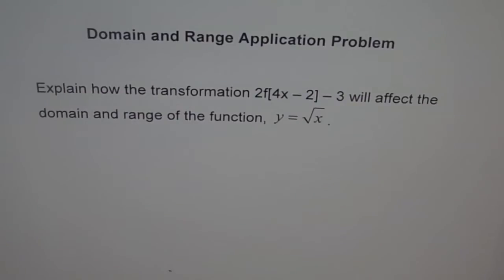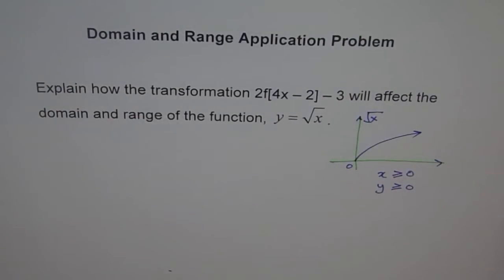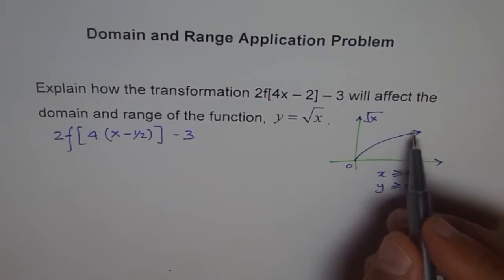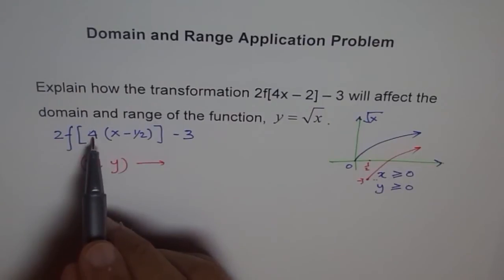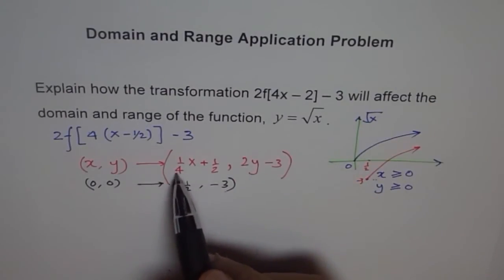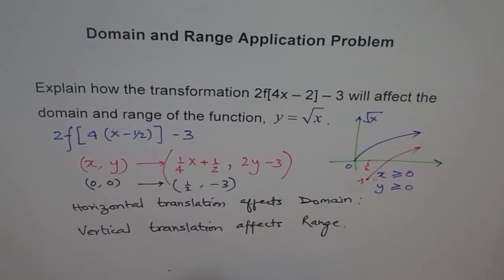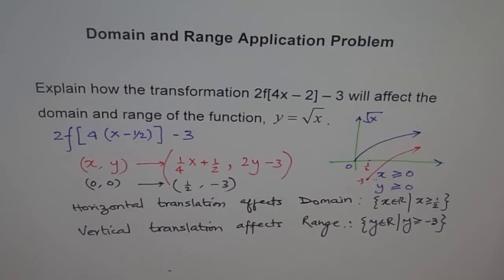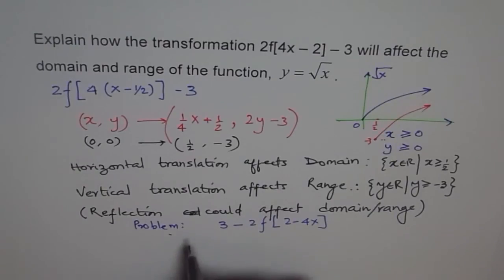How Domain Range Changes For Transformed Function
Understand what attributes contribute towards change in domain and range of a function.